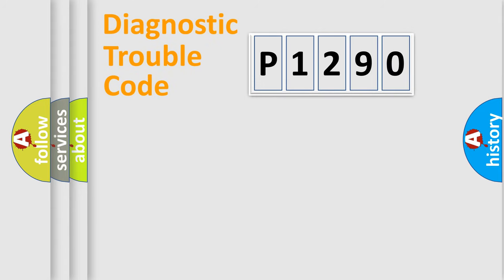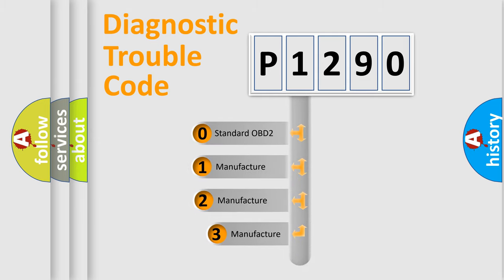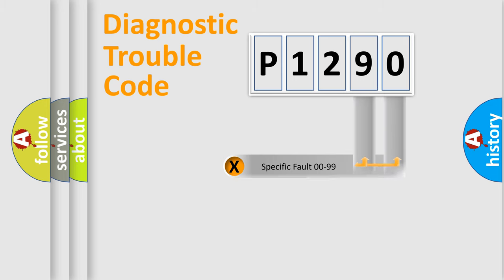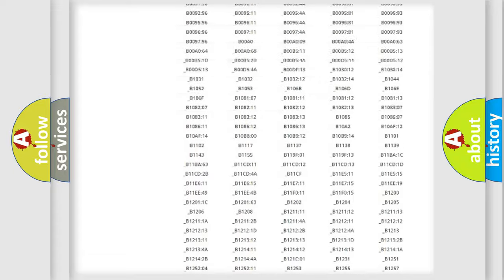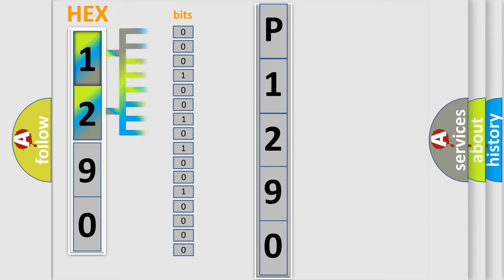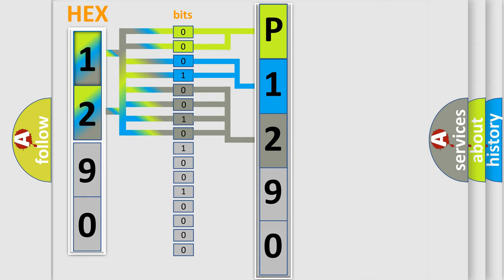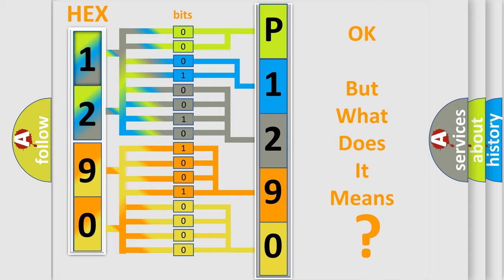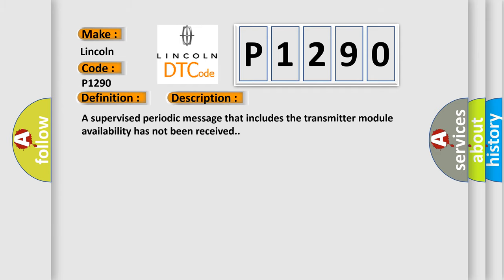DTC Lincoln P1290 Short Explanation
Contents:
0:21 Basic DTC analysis according to OBD2 protocol standard.
1:48 Insight into programming
2:58 A diagnostically understandable description of the Diagnostic Trouble Code
3:05 Basic error definition

Make:
Lincoln
Code:
P1290
Definition:
Lost Communication With Power Steering Control Module
Cause: